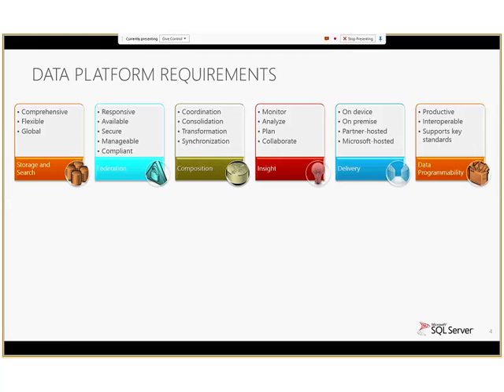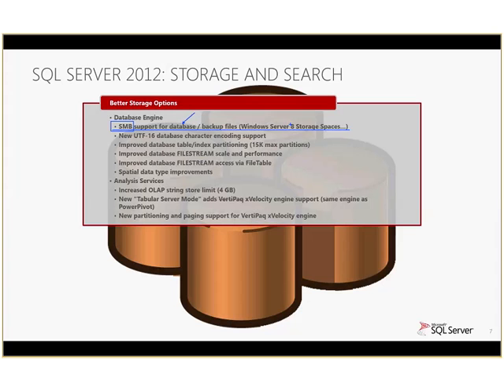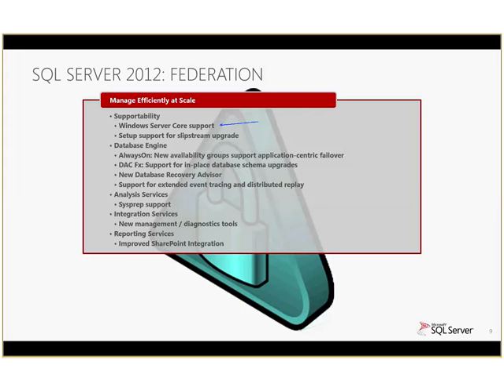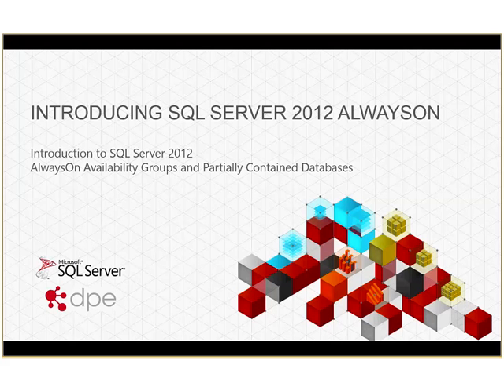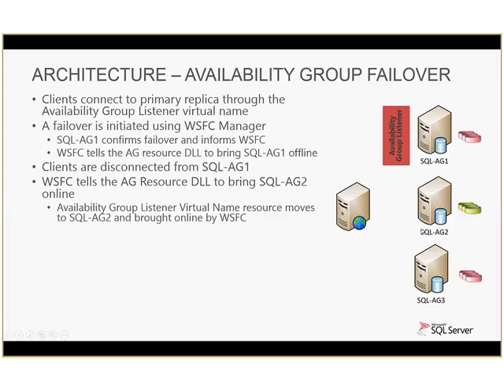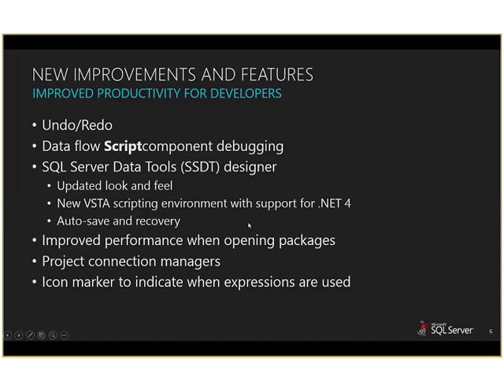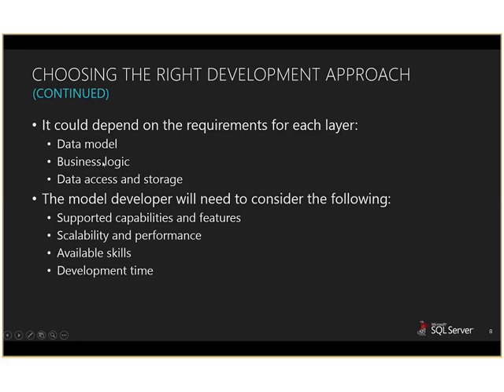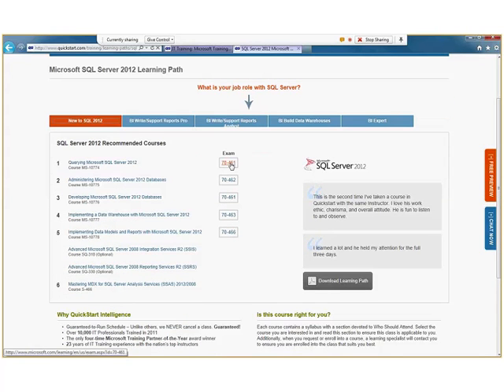SQL Server 2012 Advance Tutorial Video - Webinar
Before SQL Server 2016, there was SQL Server 2012. Take a look into the past by attending this SQL Server 2012 Advanced Tutorial.